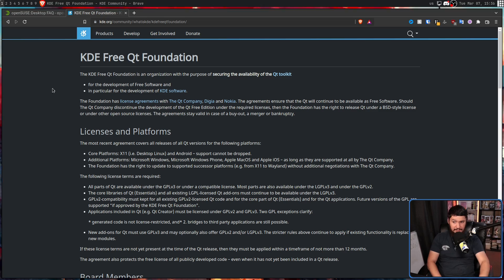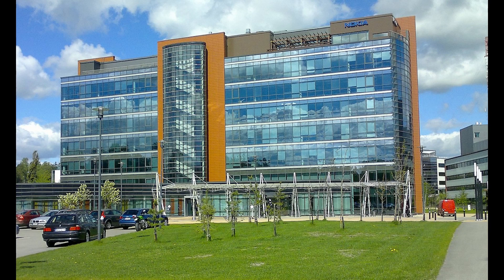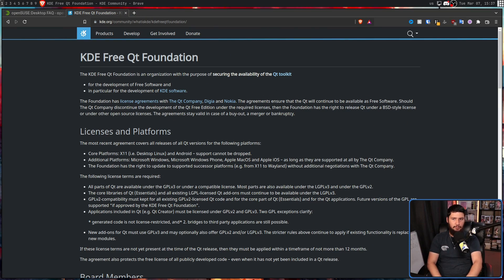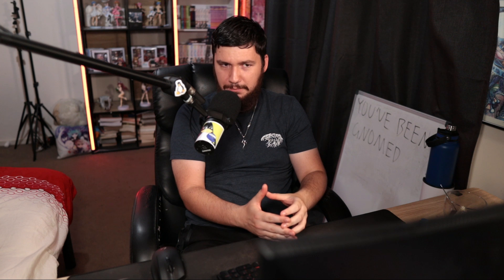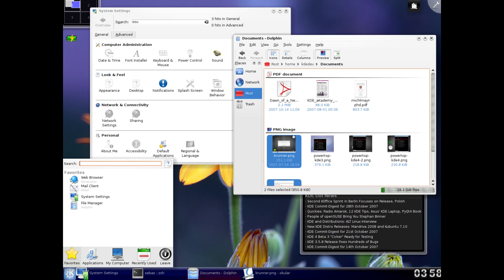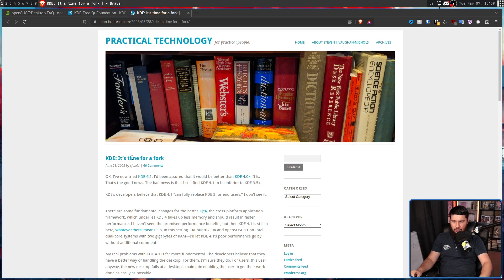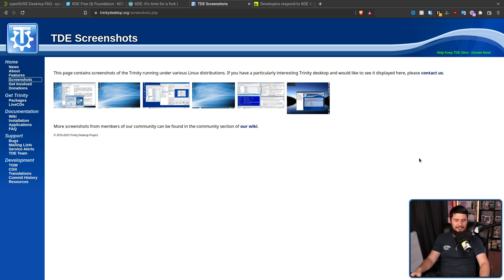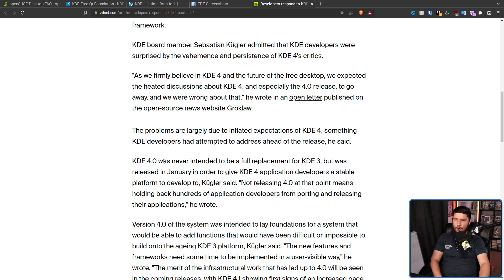Why GNOME? Why Didn't KDE Takeover Linux?!?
Both KDE and GNOME have been around on Linux for an incredibly long time but why did GNOME become the face of Linux over the years even though KDE also offers a great experience

Credits
🎨 Channel Art:
Profile Picture: